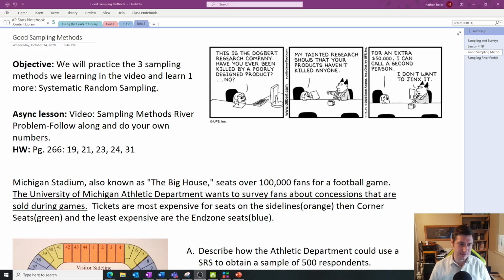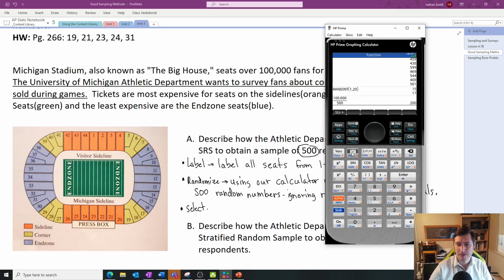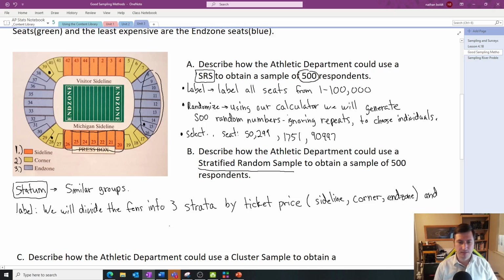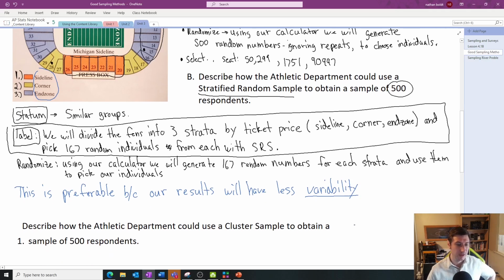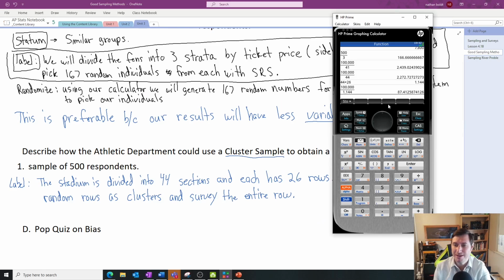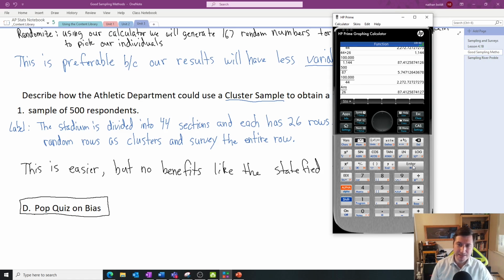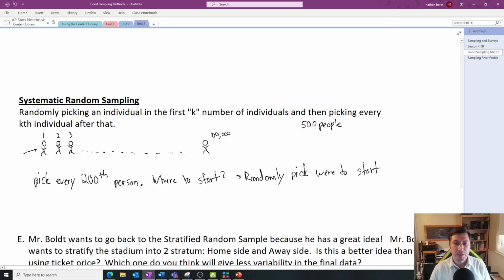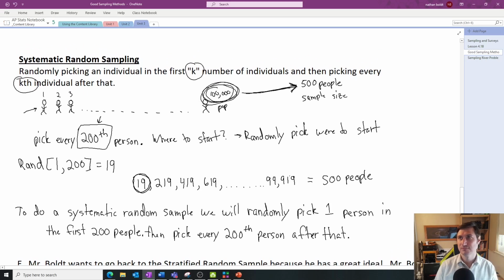Lesson Sampling Methods 10 15 and 16